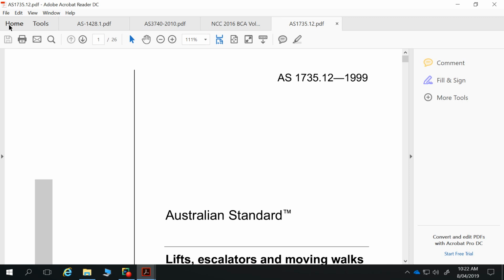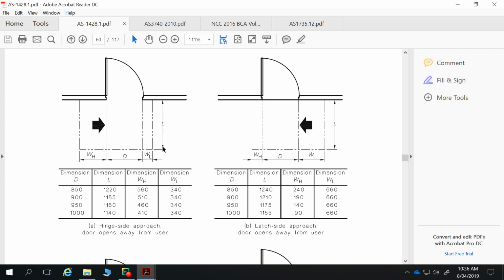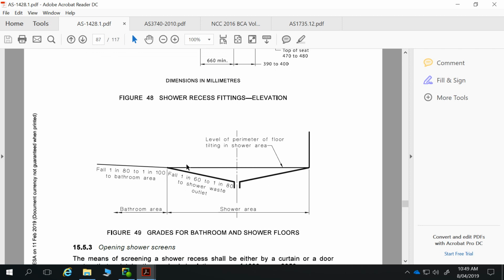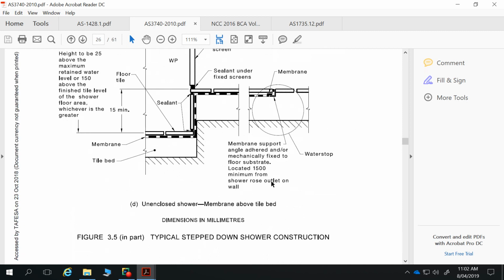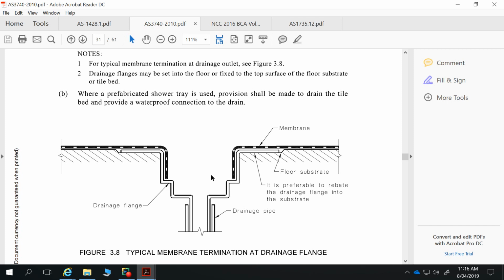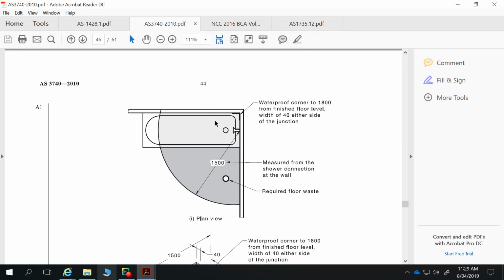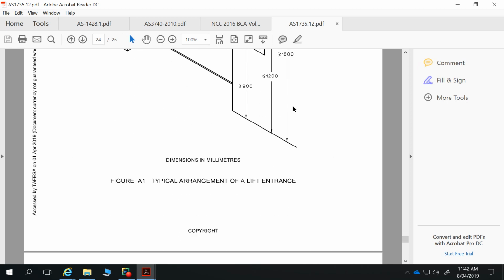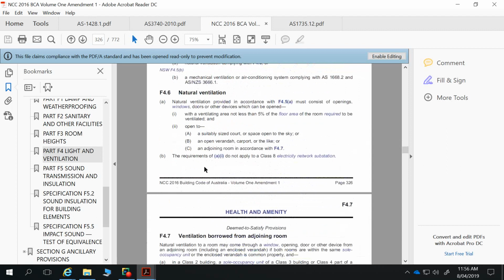project2 final small considerations